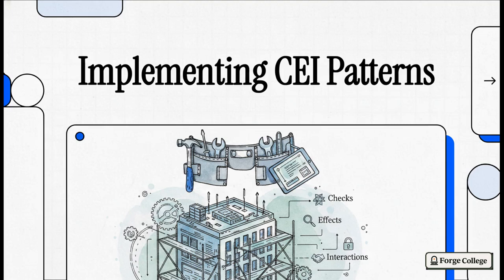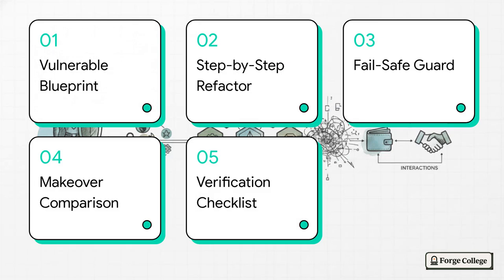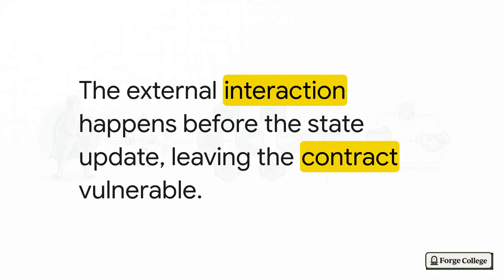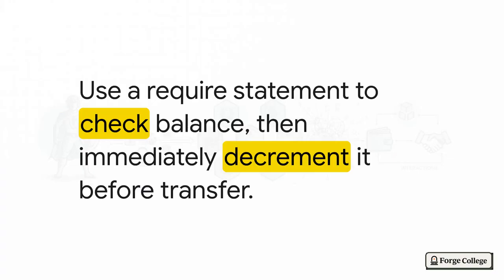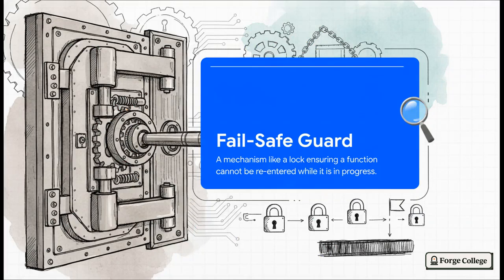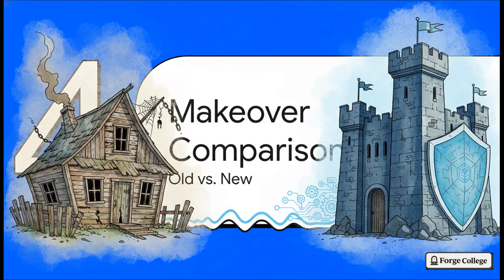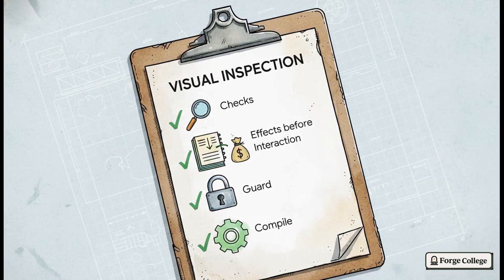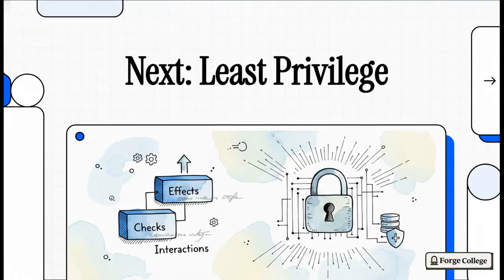CEI Patterns in Contract Functions — Forge College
Can a few lines of reordering make a contract safe from reentrancy? This lesson shows how to refactor a vulnerable Solidity function so it follows the Checks-Effects-Interactions (CEI) pattern and adds simple fail-safe guards.

In this intermediate hands-on lesson you will inspect a compact vulnerable withdraw function that performs an external call before updating state. You will identify the exact lines that violate CEI, then refactor the function to perform checks first, apply effects (state updates) next, and only then perform interactions (external calls). You will also add at least one defensive guard—examples include zeroing state before calling out or applying a reentrancy lock—and run quick compile-and-inspect checks to verify the ordering. The exercise focuses on minimal-change refactors that preserve public API behavior while removing the vulnerability.

This lesson is for developers with some Solidity experience who understand basic require checks and mappings, and who want practical patterns for preventing reentrancy. Level: intermediate.

- Identifying CEI violations in a withdraw function that uses msg.sender.call
- Refactoring: checks, then effects (balances[msg.sender] -= amount), then interactions
- Fail-safe techniques: zeroing state, reentrancy guard, and using pull-over-push patterns
- Minimal-change refactor strategies to preserve external behavior
- Simple compile-and-inspect verification to make ordering obvious

Ready to implement CEI in your contracts? Follow the hands-on steps and get the full lesson materials